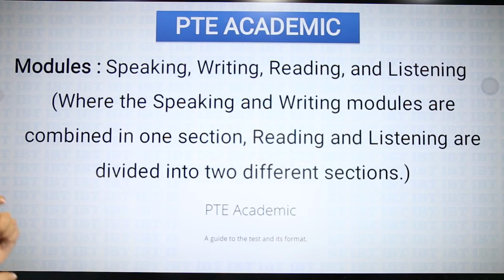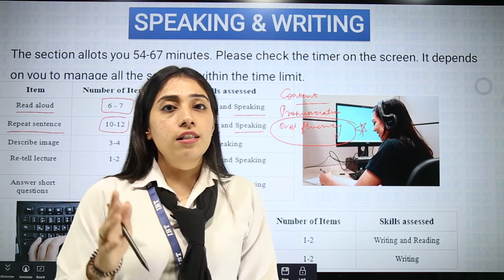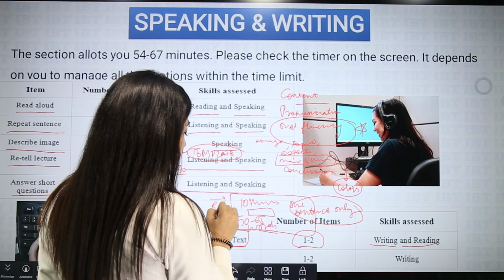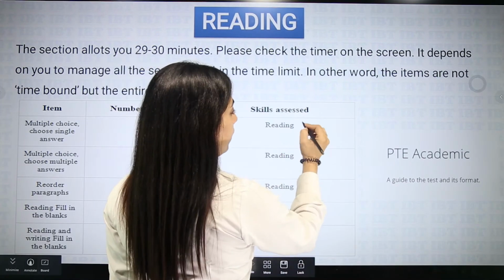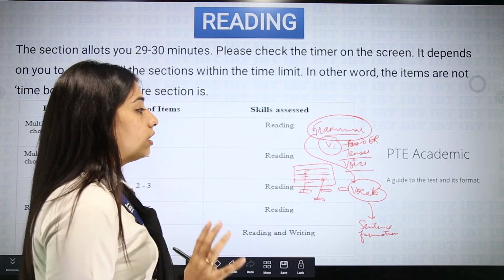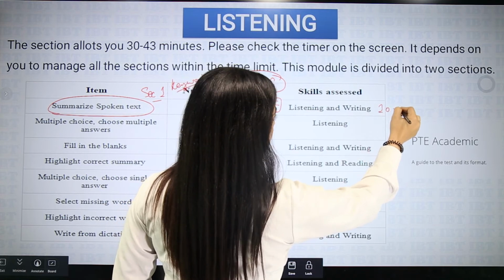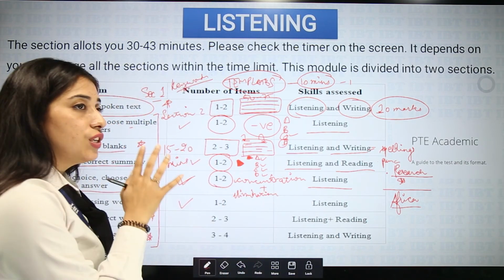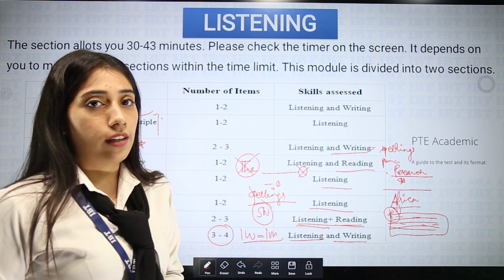Introduction to PTE - IBT English Prep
In this video, we have explained all the four modules of the PTE exam to eradicate the confusion of the beginners. Furthermore, if you are aspiring to hit the target score in the PTE exam, the well-versed trainers at IBT will help you accomplish the target.